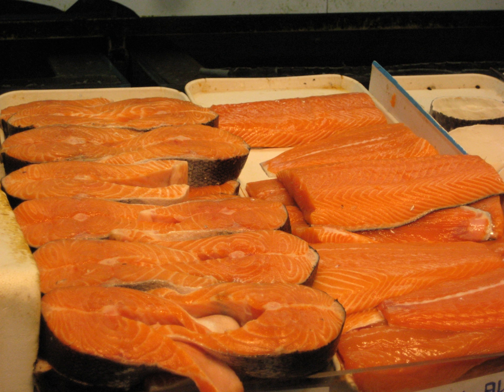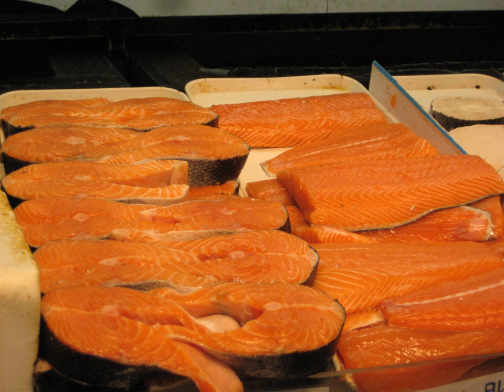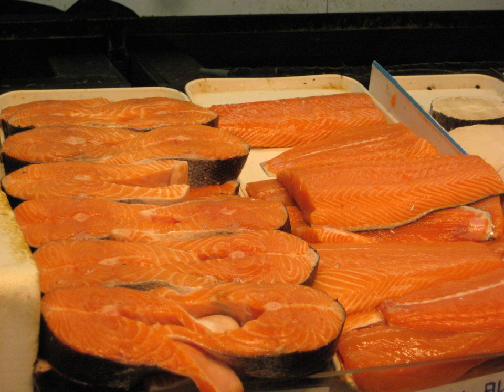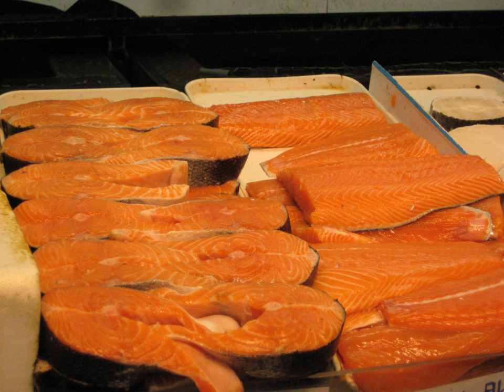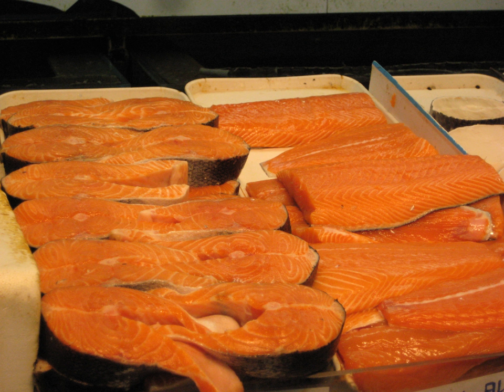Fish steak | Wikipedia audio article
This is an audio version of the Wikipedia Article:
Fish steak

SUMMARY
A fish steak, alternatively known as a fish cutlet, is a cut of fish which is cut perpendicular to the spine and can either include the bones or be boneless. Fish steaks can be contrasted with fish fillets, which are cut parallel to either side of the spine and do not include the larger bones. In contrast to other vertebrate animals, over 85% of the fish body is made up of consumable muscle.Fish steaks can be made with the skin on or off, and are generally made from fish larger than 4.5 kilograms (10 lb). Fish steaks from particularly large fish can be sectioned so they are boneless. It takes less time to make a fish steak than a fillet, because steaks are often bone in and skin on. Cutting through the backbone with a knife can be difficult, so it is preferable to use a butchers saw to make fish steaks. Larger fish, such as tuna, swordfish, salmon, cod and mahi-mahi, are often cut into steaks.
Fish steaks can be grilled, pan-fried, broiled or baked. While beef steak takes time to cook and can be tough, fish cooks rapidly, is tender, and tends to fall apart. Fish steaks are less likely to fall apart than fish fillets. Unlike beef steak, fish steaks are often baked in a sauce.